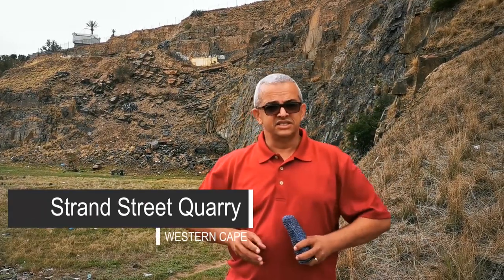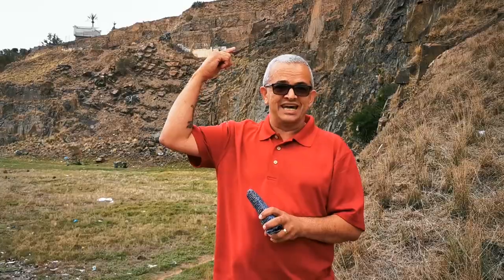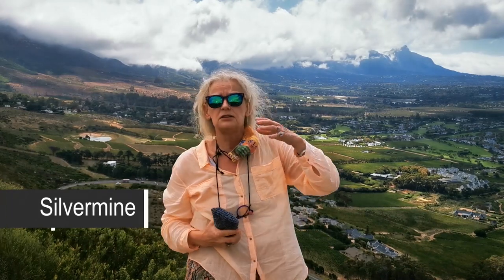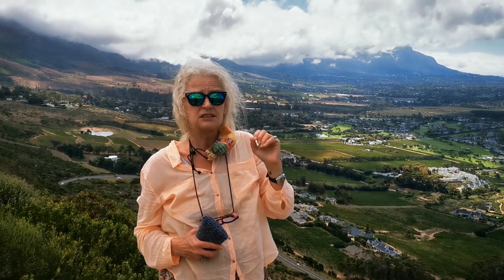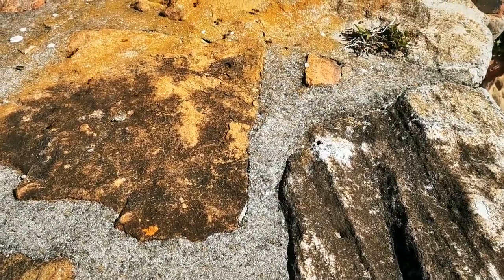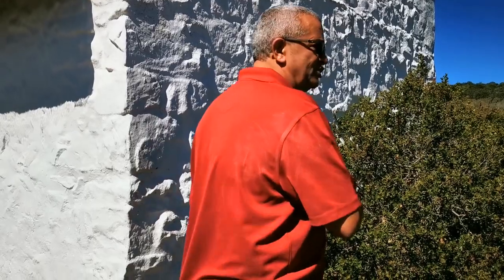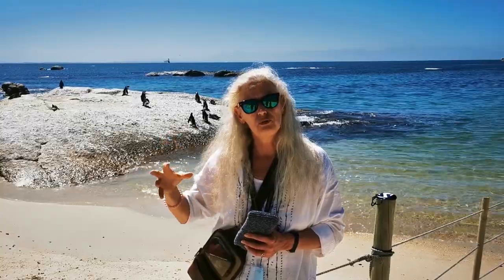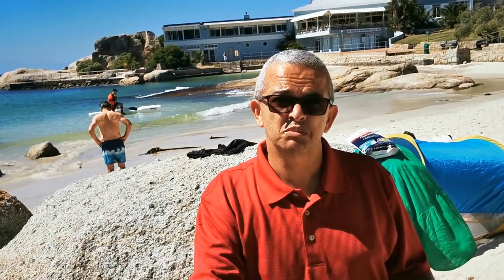💍Diamonds, Gold and all that shines.💰 Cape Town South Africa.🇿🇦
We take you around the Peninsula of the Cape to show you some of the interesting and unknown riches that man has always lusted after.
Join us on this journey to discover the riches of the Cape.

Our travel Vlog is here for your enjoyment. We are 2 tourist guides with intimate knowledge of different areas in South Africa and we would like to share our knowledge with you showcasing the towns or places that are often overlooked on your standard travels and we want to make your journey even more memorable, so sit back and travel with us – leave your stress behind and let us info-tain you…We will start our journey in the Western Cape, South Africa. Let us show you Where To Go